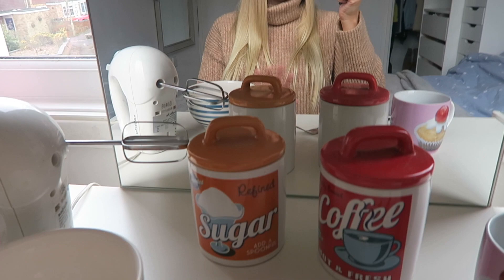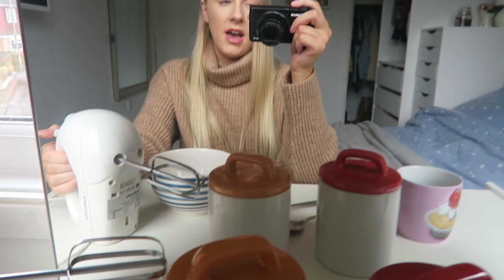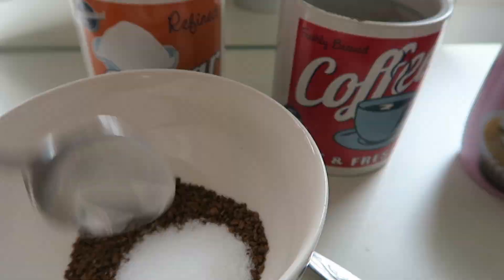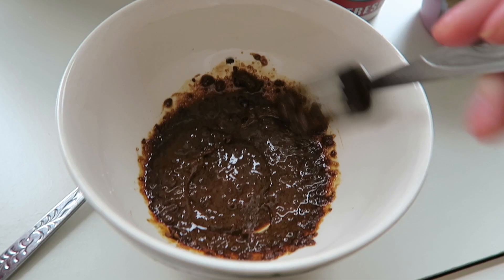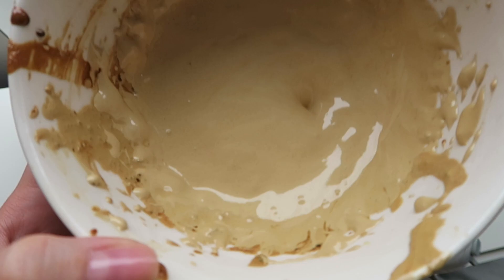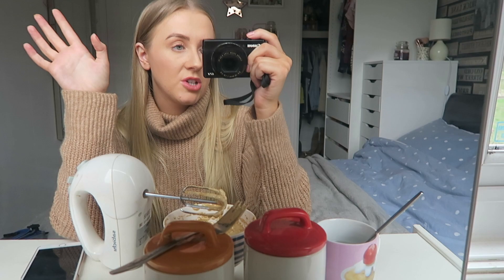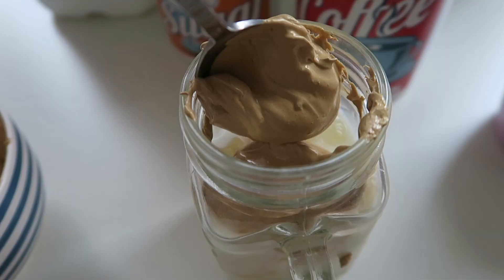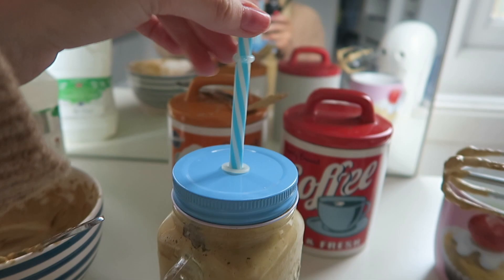How to Make TikTok Famous Whipped Coffee | Rosie Eva Millard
How to make TikTok famous whipped coffee! I've seen so many videos on TikTok of people trying to make this whipped coffee (or Dalgona coffee, as it's officially known), so I thought I'd try and make it myself to see what it's actually like. The recipe details are below...

▷ RECIPE:
♡ 2 tablespoons of instant coffee
♡ 2 tablespoons of sugar
♡ 2 tablespoons of hot (or boiling) water

♡ Mix all of the ingredients together until it forms into a caramel coloured creamy texture, then add it to a glass with milk (and optional ice), and enjoy! ☕️

▷ TIMESTAMPS / CHAPTERS:
0:00 Intro
0:40 What You Need & Recipe
2:14 Mixing Everything Together
3:37 Adding the Milk & Pouring Into a Glass
4:42 Final Result & First Try
5:41 Outro

▷ FILMING EQUIPMENT:
♡ Camera * (I have the Mark I, but it’s discontinued)

This means that if you choose to make a purchase through them, I can earn a small amount of commission for that particular item/sale. I really appreciate you using them, and would like to thank you for all your support! ❤️